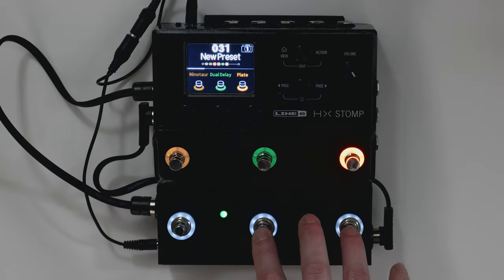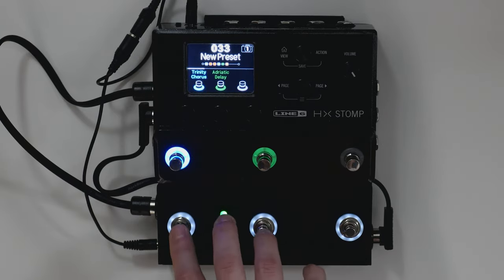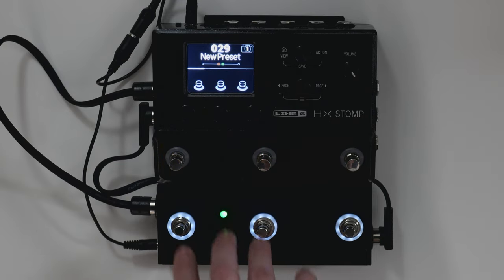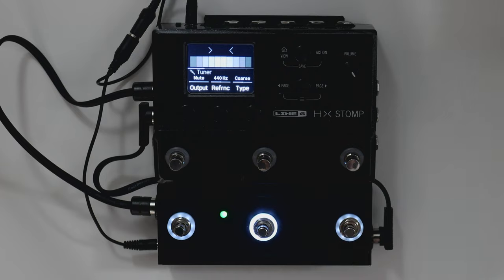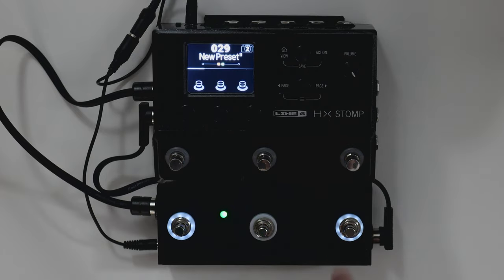Triple I/O MIDI Controller for HX Stomp | Snapshot Mode